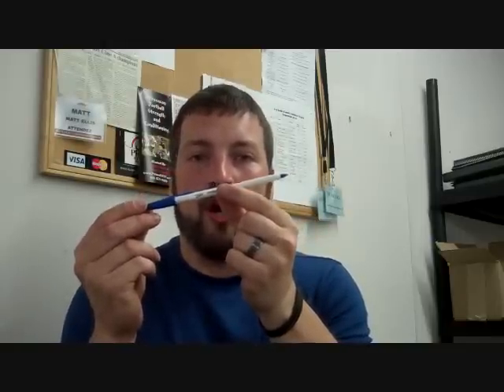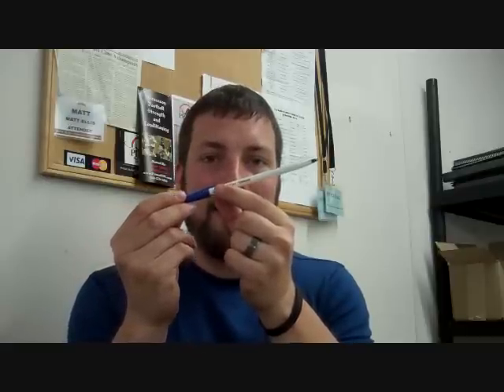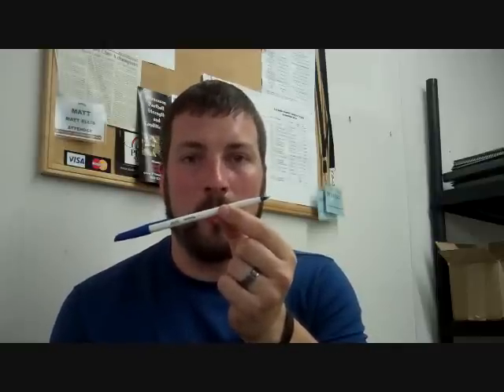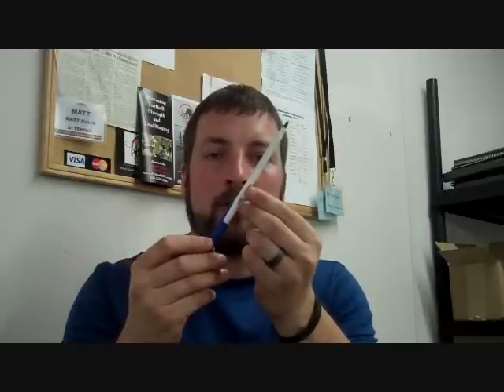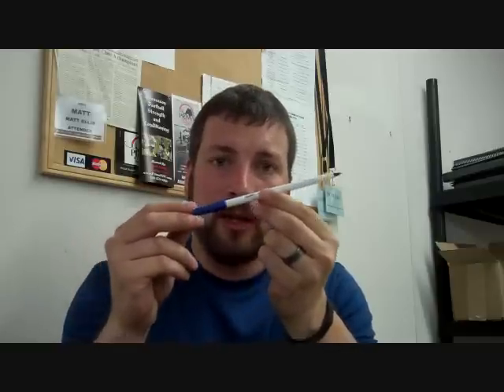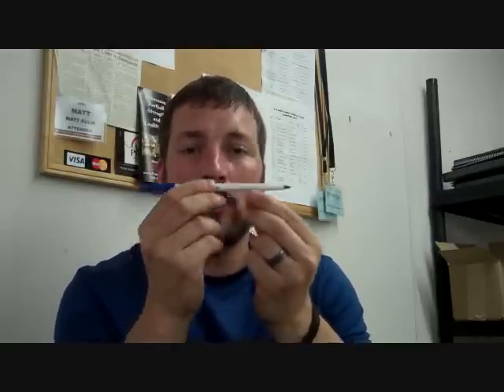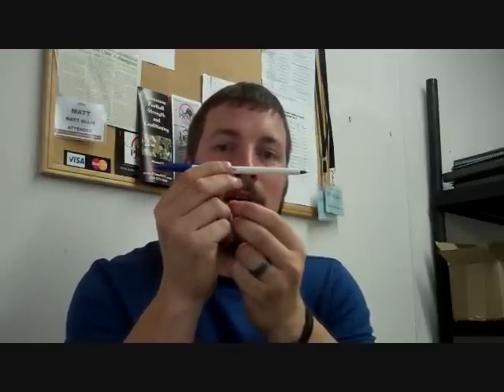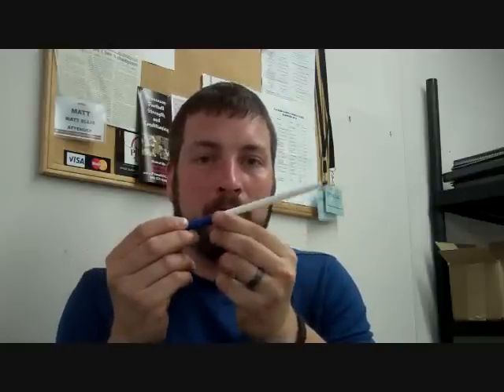Javelin Video #2 - Throw Through the Point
The hardest concept for many throwers, beginner to advanced, is how to "throw through the point" of the javelin. to learn more.